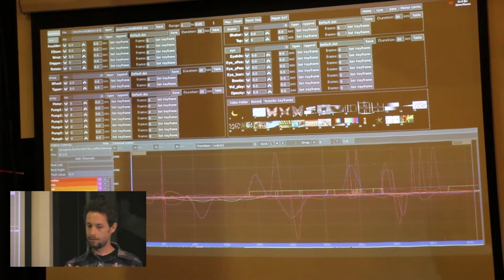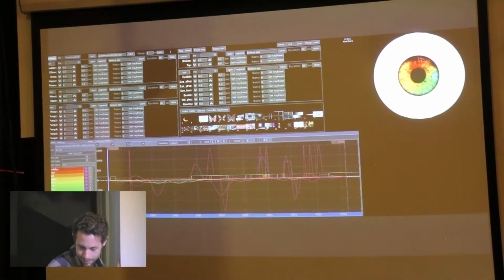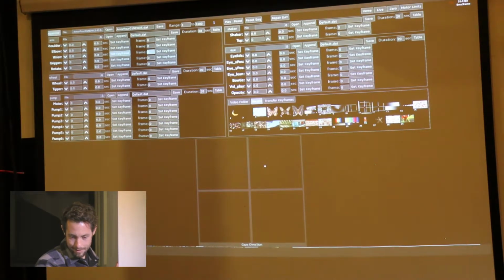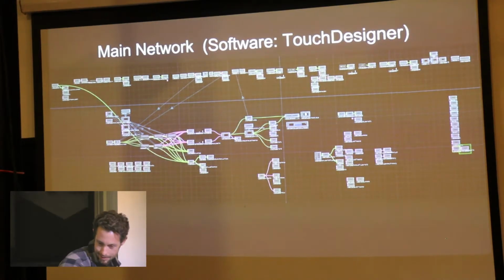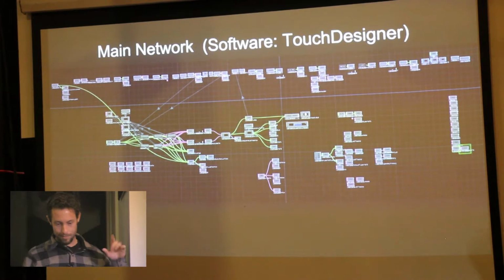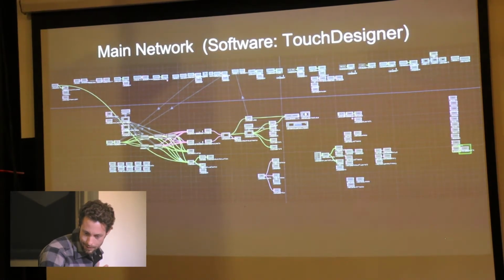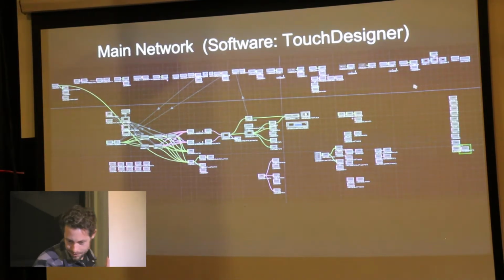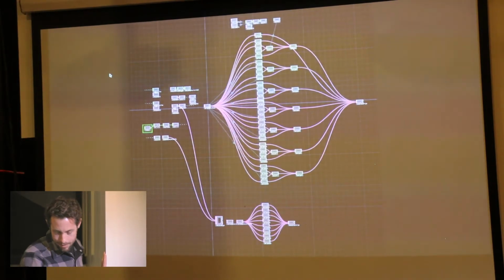"Touch Designing a Robot Bartender," AaronThomen, 5-17-18